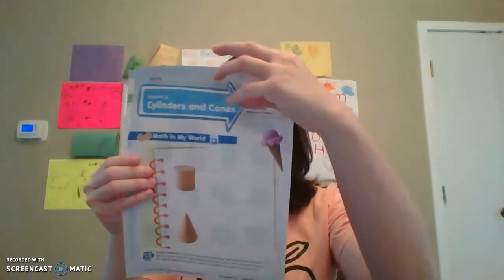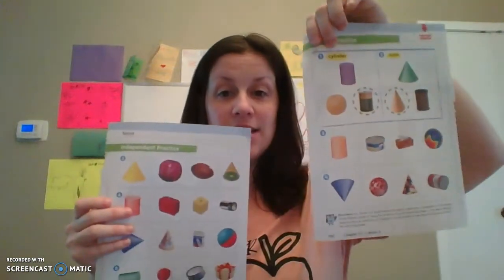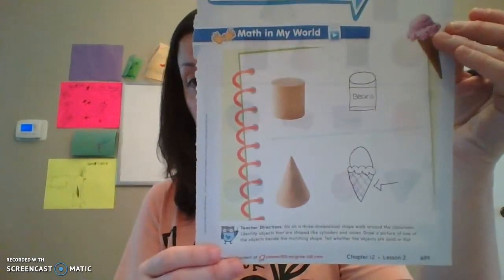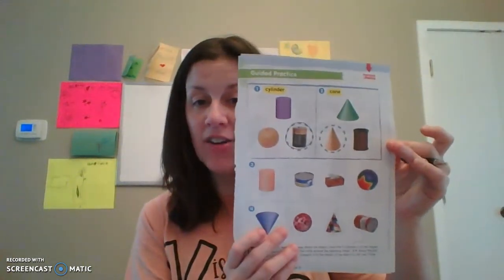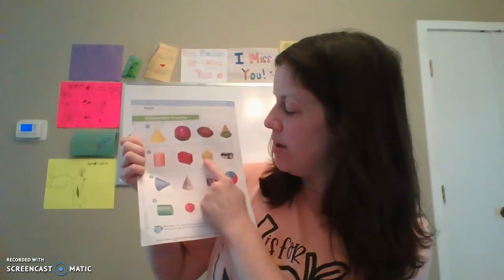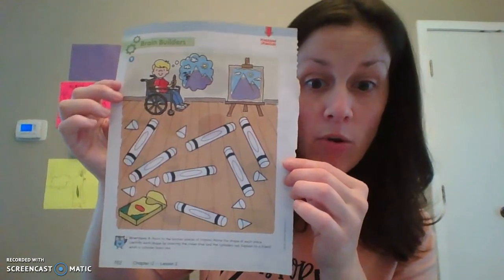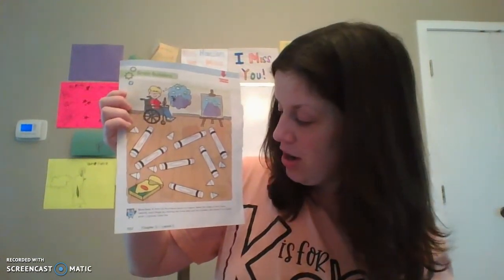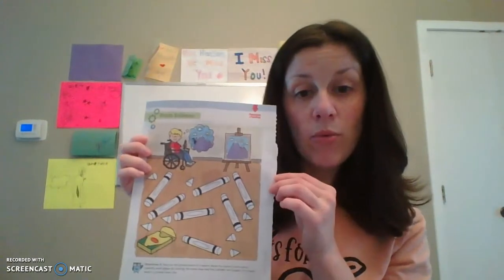Math- Cylinder and Cones -Materials Needed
Math- Cylinder and Cones
Materials Needed:
My Math pg. 699-702
pencil
red crayon
blue crayon